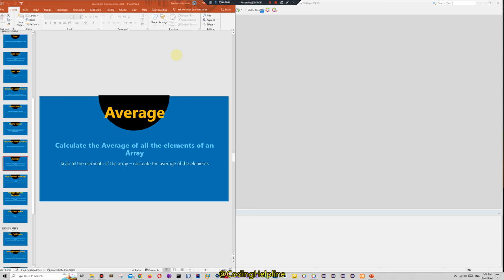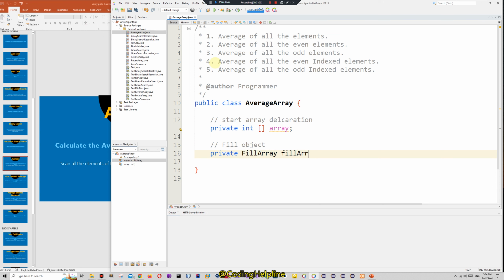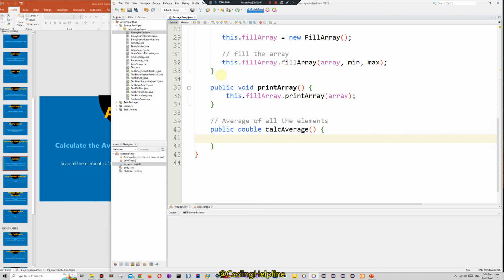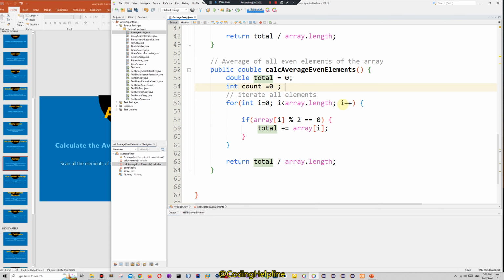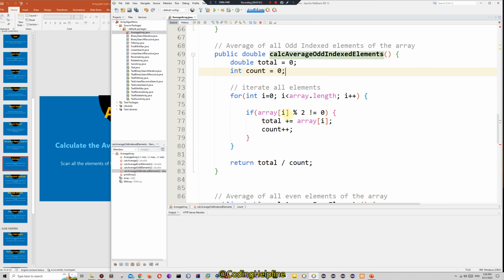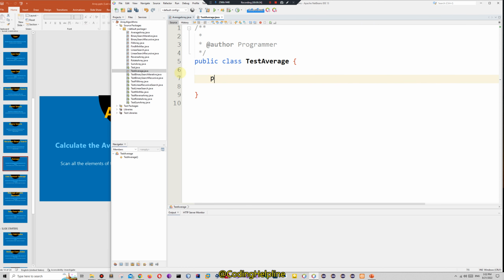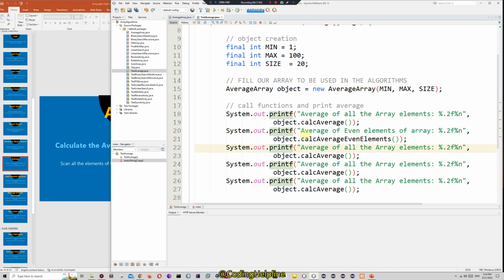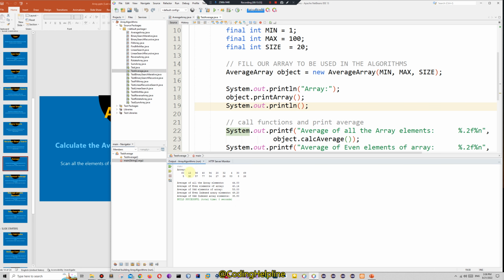11. Average of different Array Elements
Implementation of Average functions
1. Average of all the array elements.
2. Average of even elements of the array.
3. Average of odd elements of the array.
4. Average of even indexed elements of the array.
5. Average of odd indexed elements of the array.

Collection and Implementation of Common Array algorithms as individual and supporting functions.

The Album includes following algorithms:

* Binary Search of an ordered array Iteratively.
* Binary Search of an ordered array Recursively.
* Calculate the average of an array.
* Calculate the average of even elements of an array.
* Calculate the average of odd elements of an array.
* Calculate the average of even-indexed elements of an array.
* Calculate the average of odd-indexed elements of an array.
* Fill Array with random numbers in a range.
* Find the Maximum element in the array.
* Find the Minimum element in the array.
* Frequency (Occurrences) of an element in the array.
* Histogram of elements of an array.
* Median of an Array.
* Mode of an Array.
* Reverse an array.
* Rotate array N positions.
* Sequential or Linear search of an array Iteratively.
* Sequential or Linear search of an array Recursively.
* Sum all the elements of an array.
* Sum all the even elements of an array.
* Sum all the odd elements of an array.
* Sum all the even-index elements of an array.
* Sum all the odd-index elements of an array.